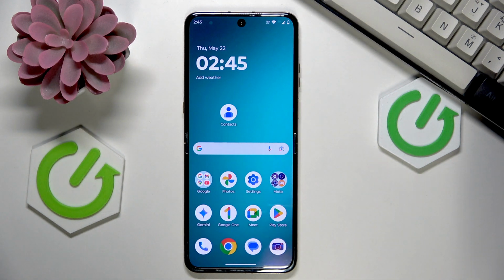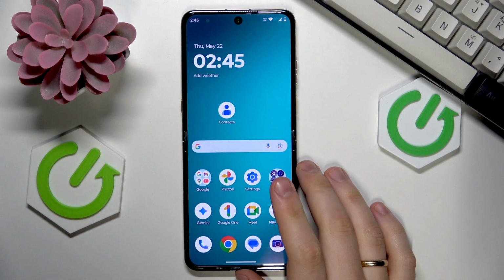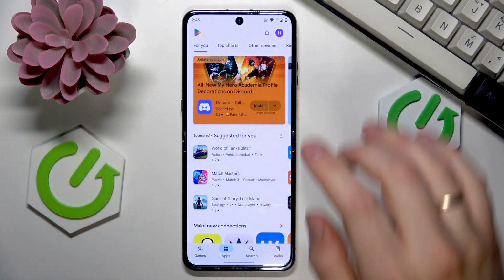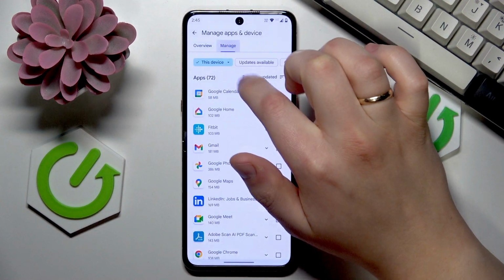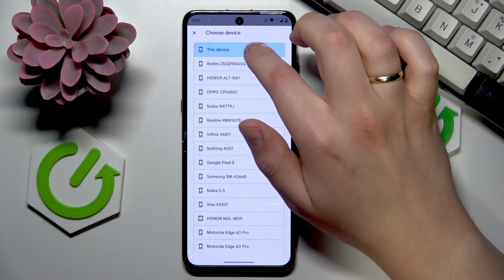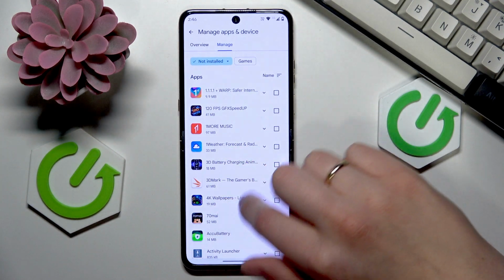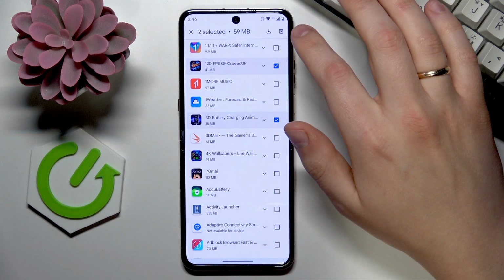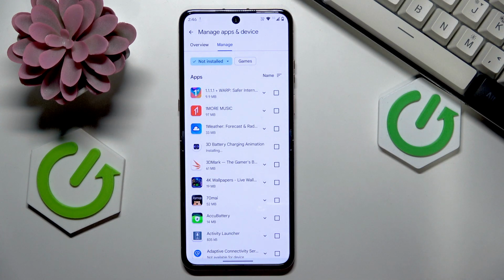How to Restore Missing Apps on Android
If you can't find some of your apps on your Android phone, this video will show you step-by-step how to restore missing apps using the Google Play Store. Learn how to access your app management settings, filter for not installed apps, and quickly reinstall any apps that have disappeared from your device. This method works for most Android phones and helps you recover lost or accidentally deleted apps easily. Follow along to get your favorite apps back on your Android smartphone in just a few minutes.

How to restore missing apps on Android phone?
How to reinstall deleted apps on Android device?
Where can I find not installed apps on Android Play Store?

0:00 Introduction
0:05 Open Play Store
0:12 Go to Manage Apps & Device
0:20 Select Manage Section
0:29 Filter Not Installed Apps
0:37 Find and Reinstall Missing Apps
0:48 Wait for Installation
0:56 Outro